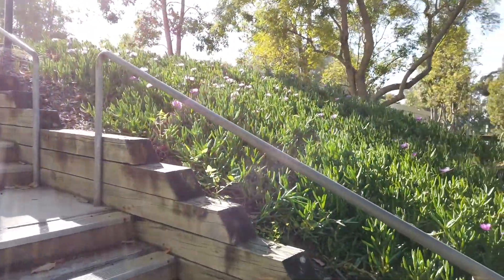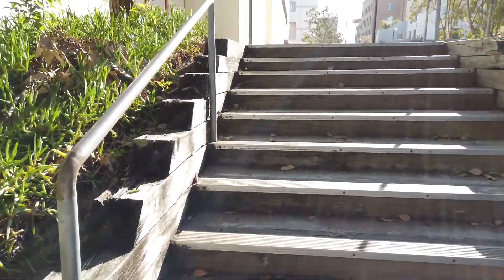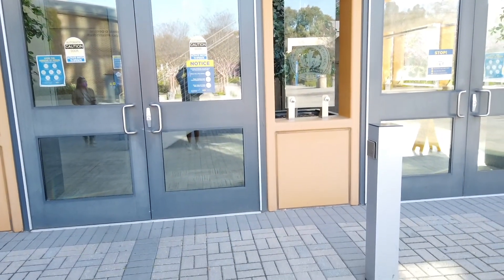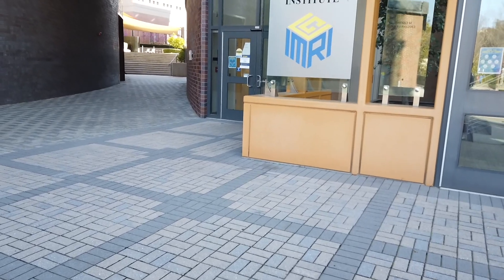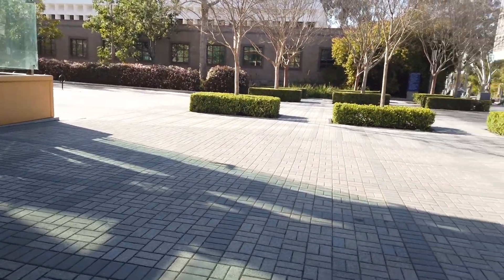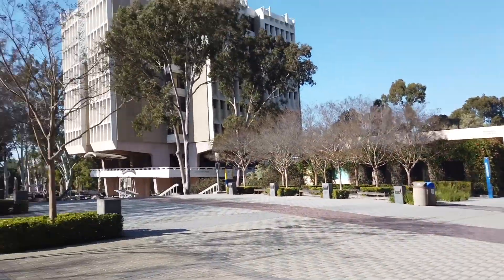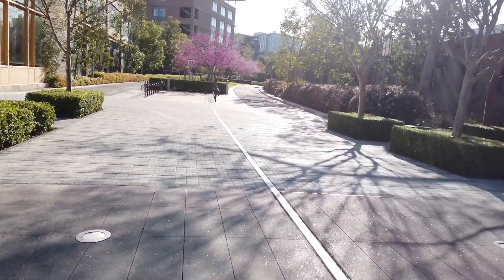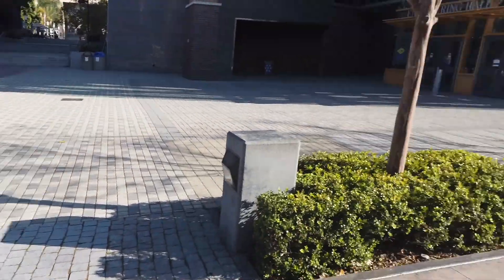The Henry Samueli School of Engineering at UC Irvine Tour